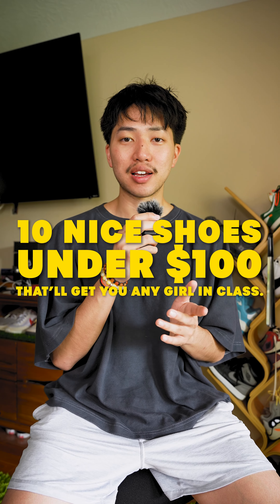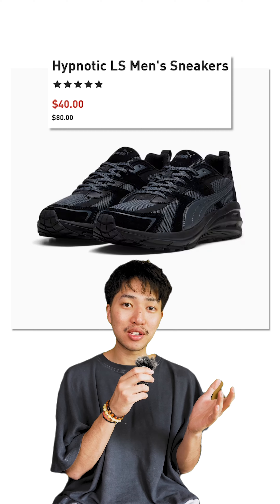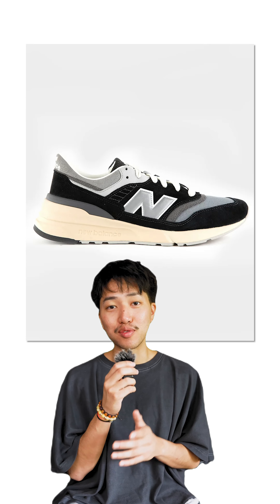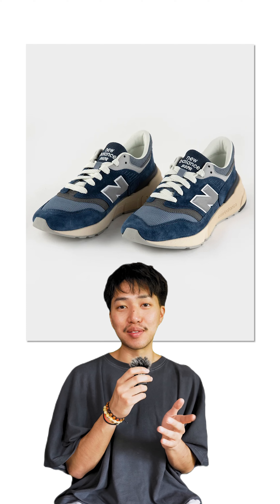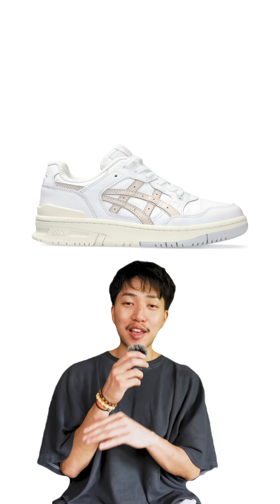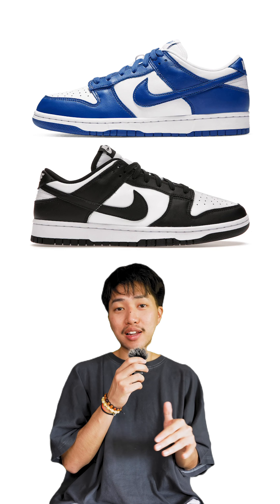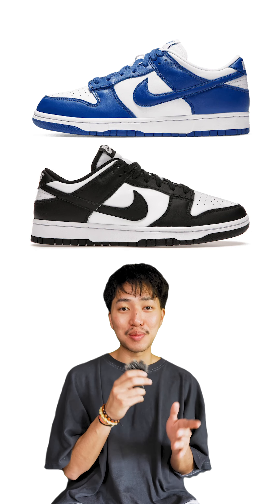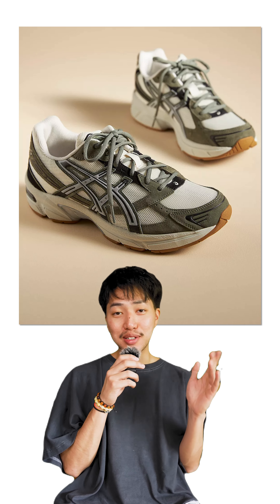the top 10 best affordable back to school shoes you need in your sneaker collection for under $100.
Back to school shopping is in full effect because there is no way that these sneaker prices should be this low. It’s the perfect time to buy shoes for under $100 so be fast! We got a pretty long and solid list today. A different mixture of sneaker styles and brands ranging from Nike, Asics, and New Balance. There’s some dad shoes, comfortable casual shoes, to even retro or sporty everyday shoes. I still can’t believe Nike Dunks are on sale right now. It blows my mind. Nonetheless, I hope I helped you find something for your sneaker rotation this school year. 😜

I list where to get all my clothes in my LTK or Amazon storefront! 👌🏼

Let me know what you think of my clothing brand! 🙏🏼

Make sure to check me out on my other socials to see more content!